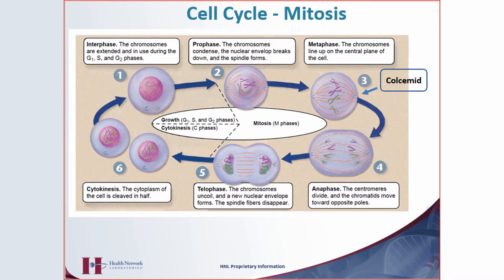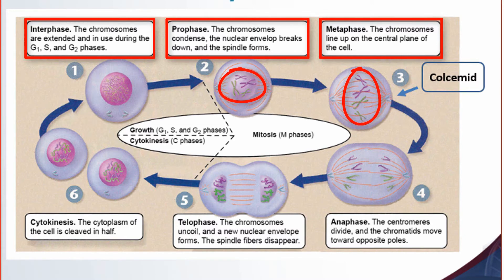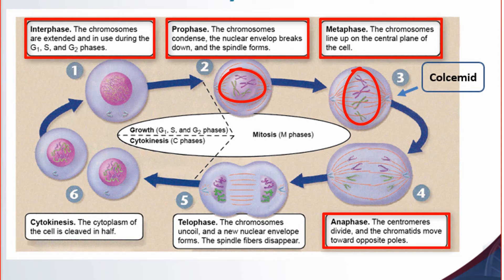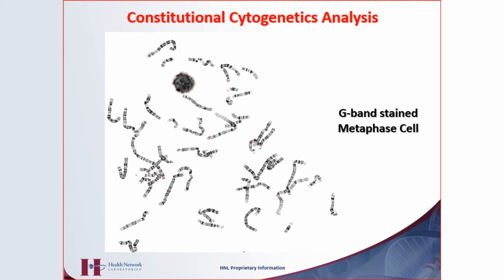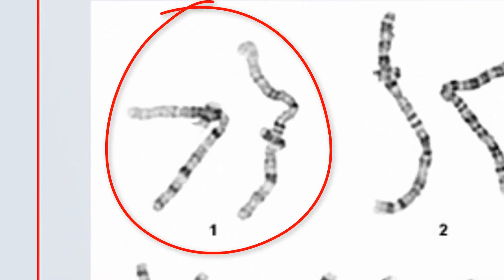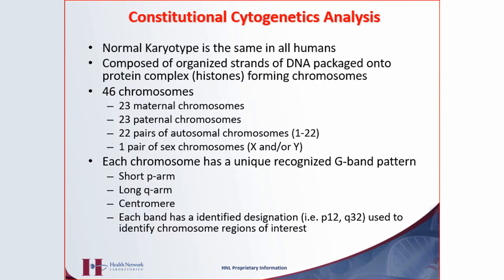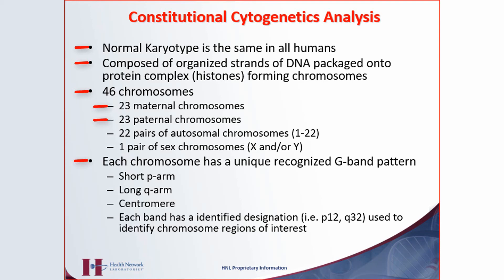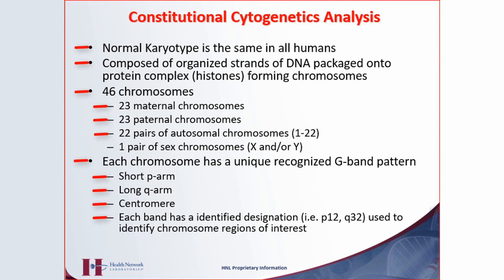Cytogenetics Lecture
Educational video I produced for Health Network Labs of their Cytogenetics department of the lab for their lecture series.